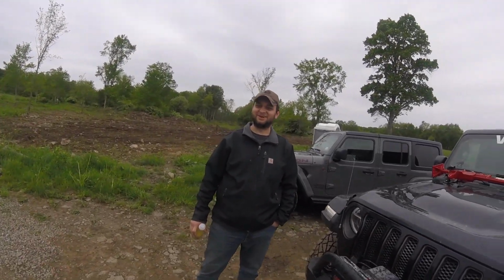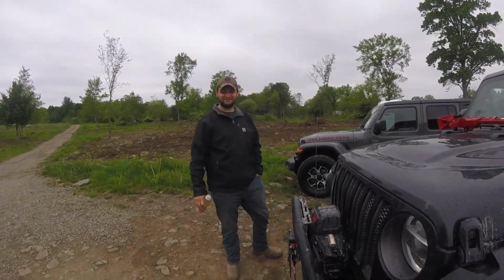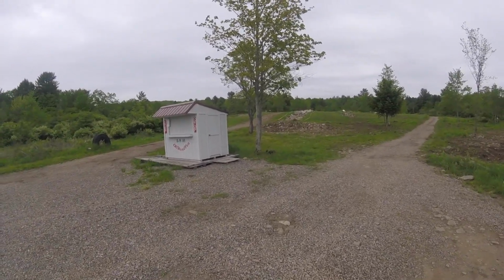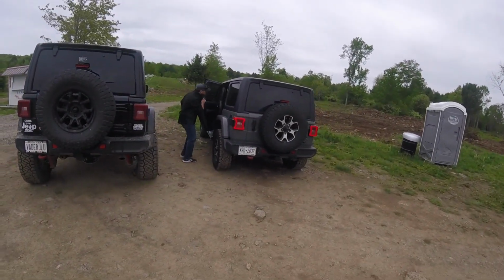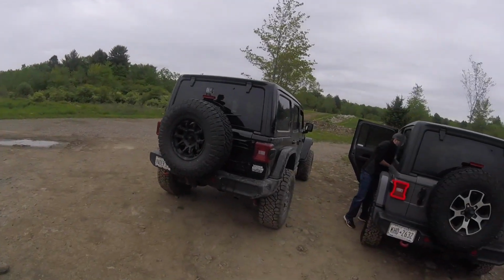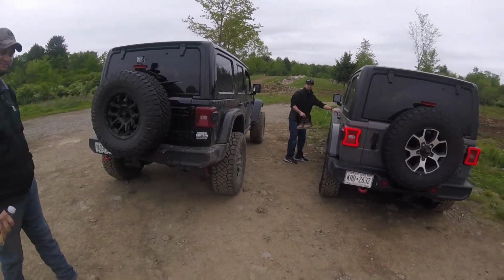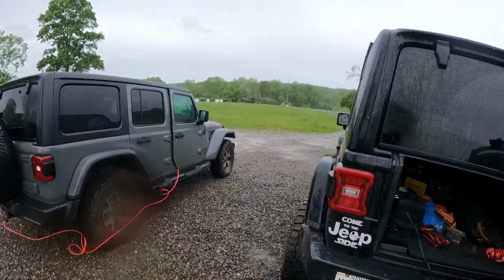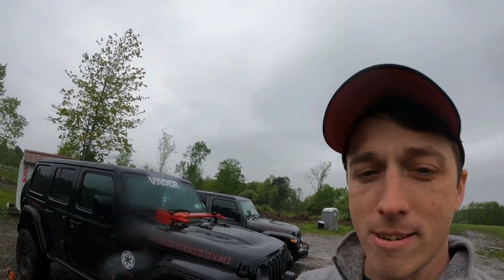BHM Offroad Test Facility Jeeping - May 2021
Headed to the BHM Offroad Test Facility for some rainy trail riding. Joined by Bryan and his 2020 JLUR and Tyler rode shotgun in Vader with me. We had 5 GoPros running on this trip so there's plenty of camera angles on the trails!

Access to GPX files, bonus videos, and private chats on my

We did five trails...
3:30 - County Rd Trail (Green)
11:30 - Flex Ramp
12:58 - Raspberry Lane Trail (Green)
15:52 - McDonough Pass Trail (Blue)
21:028 - Twist Run Trail (Blue)
32:29 - Scooter's Run Trail (Green)
(Green = Easy, Blue = Difficult, Black = Lift Recommended, Red = Extremely Difficult)

Music content IDs:
FG4JGDTB8CK5T3GL, J0GZ8QEHFZ7OU7IG, ZXOQSOL8LW6JT8YA, TGF81XWOISOORBZK, GQ8FRAKDX5MXCUXK, SKX6DDRZMALNYYA8, LOS09FCAGCCWVQIU, QADRJ3O056XQJNJM, RV3AXNUXAFJR06S6